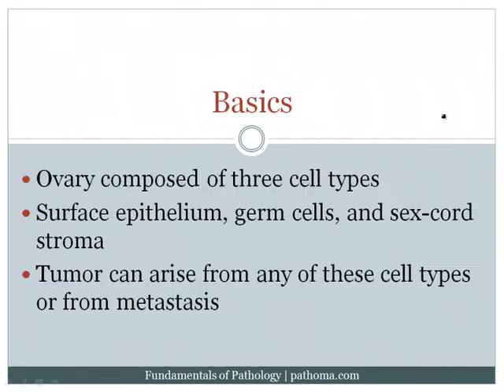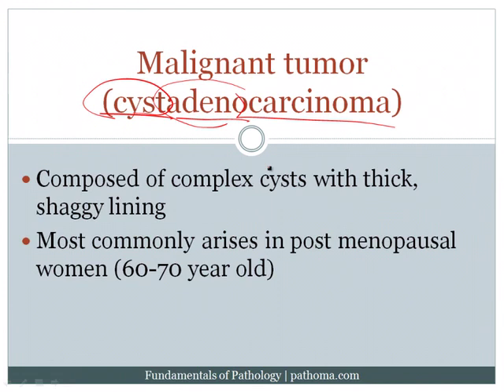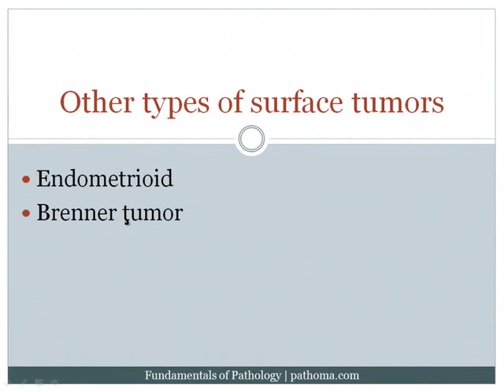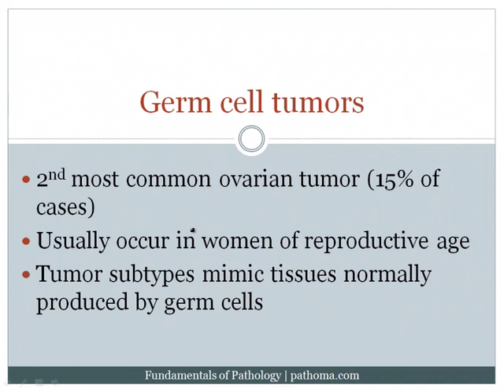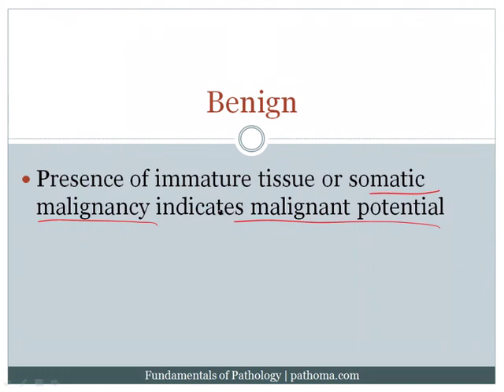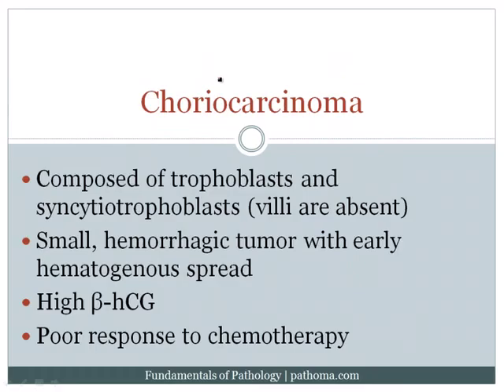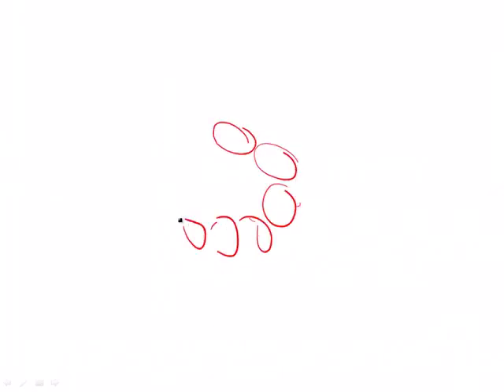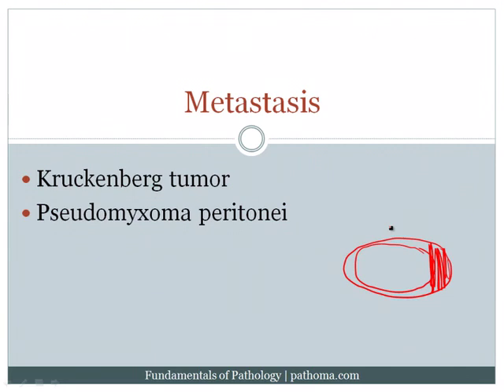Chapter 13 Ovarian Tumors